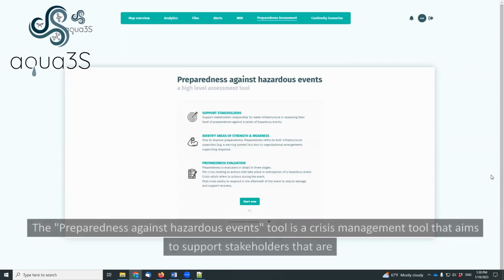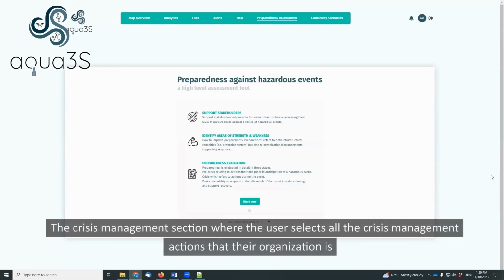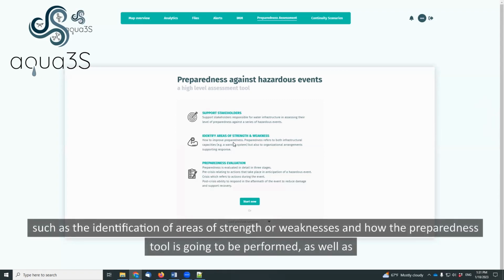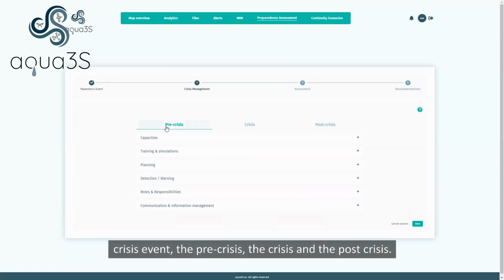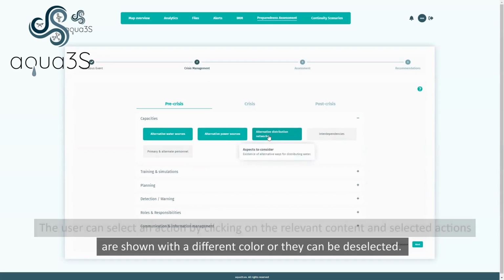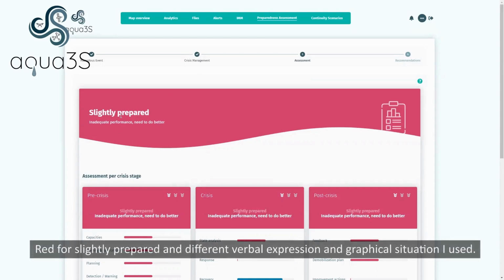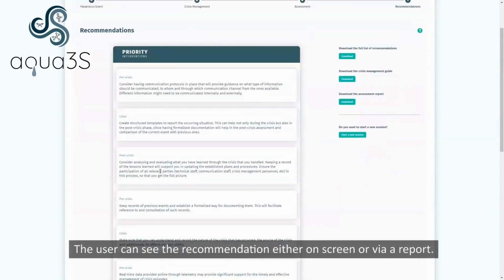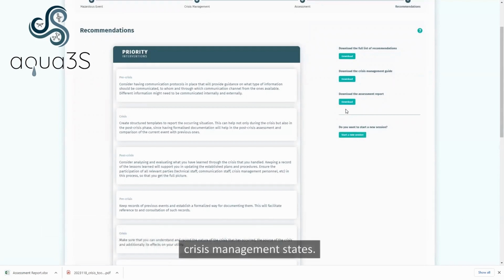aqua3S - Preparedness Assessment tool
This video explains how aqua3S platform users can use the “Preparedness against hazardous events” tool that has been developed by DRAXIS for receiving assessments on their preparedness level against a series of hazardous events.